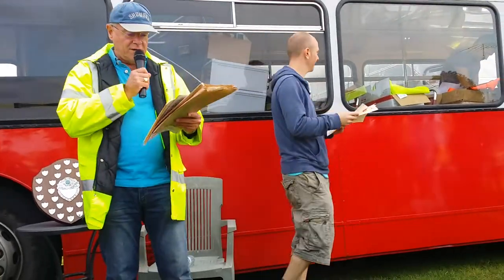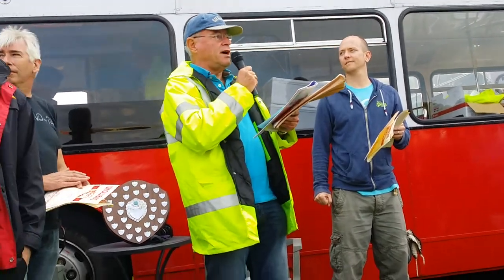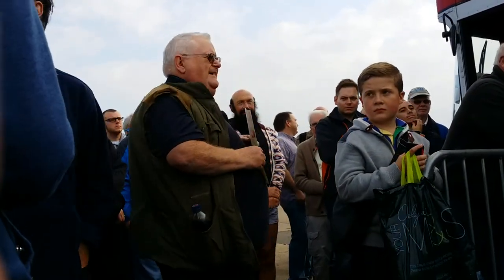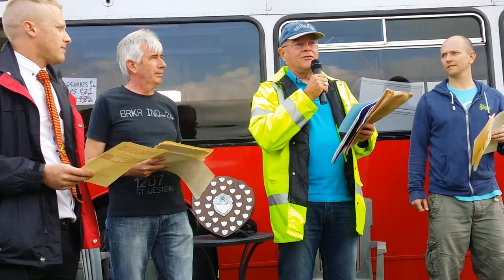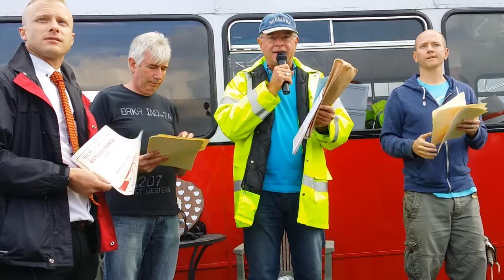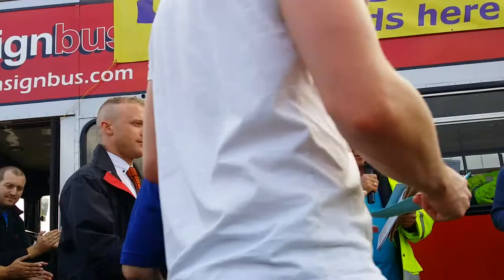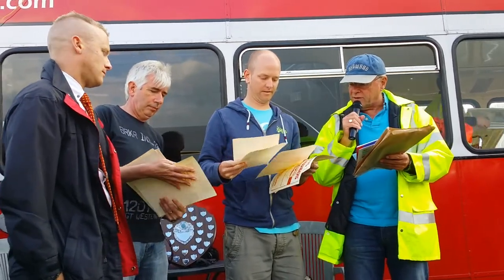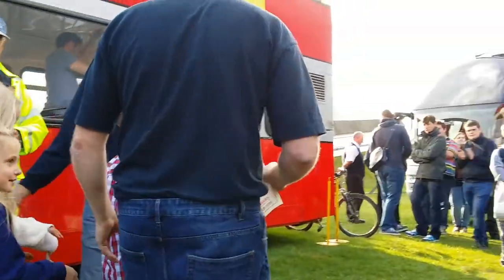Showbus 2014 Awards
Showbus 2014 Awards from Duxford Air Museum